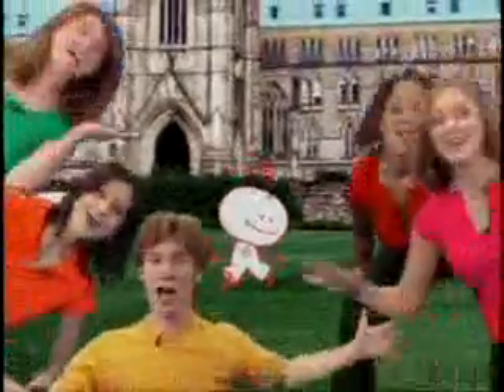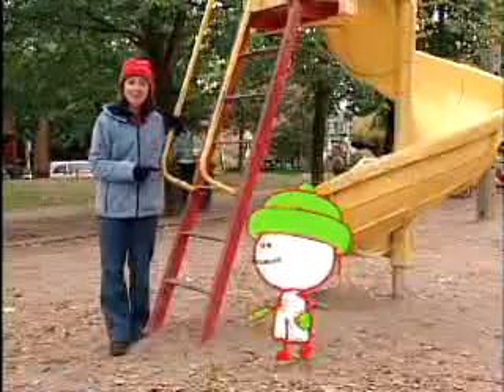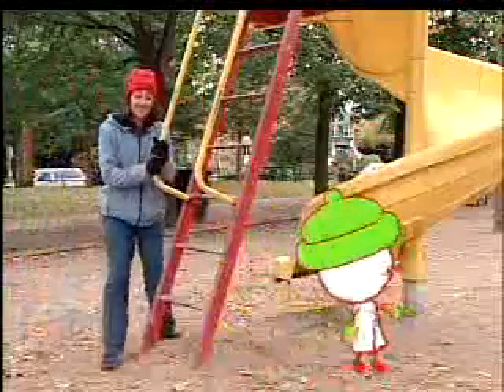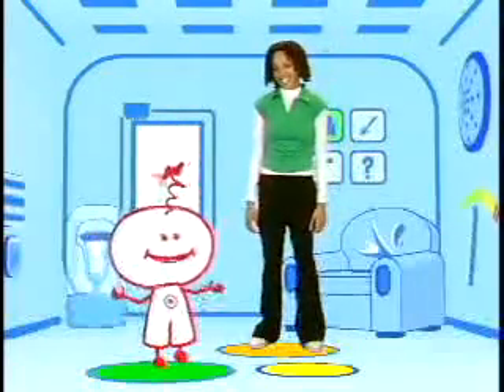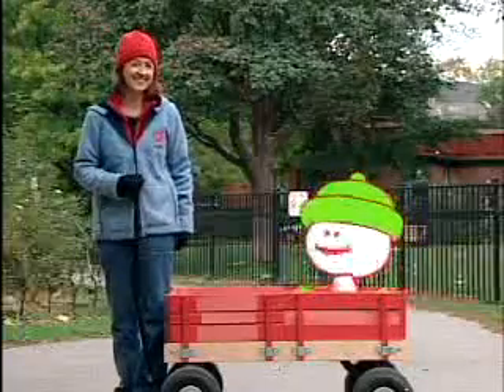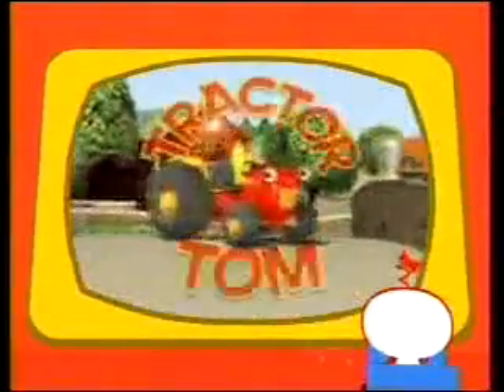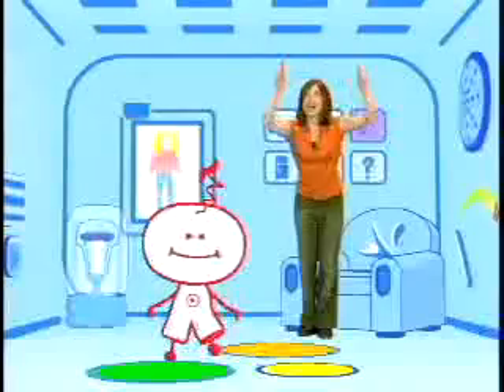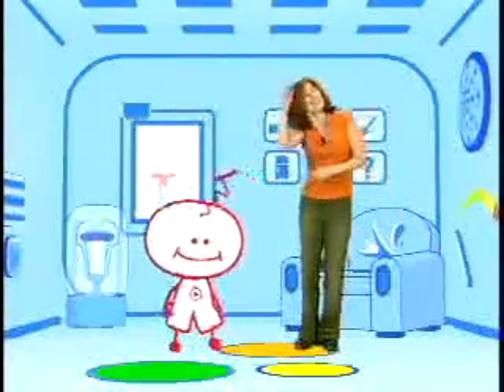Kids' CBC (2003-2004) - Dot Segment Compilation (LQ)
This is BIG nostalgia for me! My friend, PeacockCanadian, found all of these on Vimeo, and I couldn't find it mirrored onto Youtube. Sorry for the low quality, it was only in 240p. I own none of this, it is owned by CBC and Jamie Waese.

Here is the original description to the video

The idea was to create a character who watches TV along with viewers from inside the tube. She hosts the block, introducing the shows and vamping for about 6 minutes per hour. I convinced the network to build a state of the art motion capture studio and we churned these out at the rate of 13 minutes a day for five months. Unfortunately production problems made it difficult to do the stuff we really wanted to do (e.g., no interaction with props, yada yada) and we had trouble coming up with scripts that satisfied the educational consultant. We had a number of other problems too so I got fired, the writer got fired, the producer got fired, the next producer got fired and the project was eventually canceled. But it was fun while it lasted!